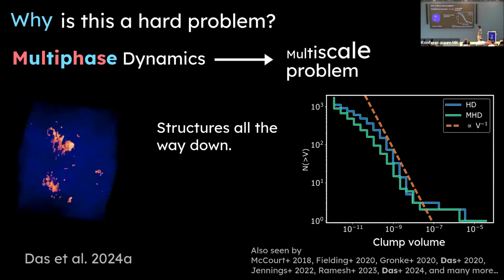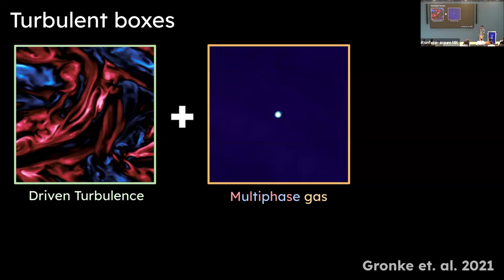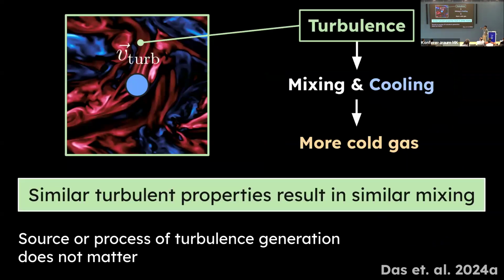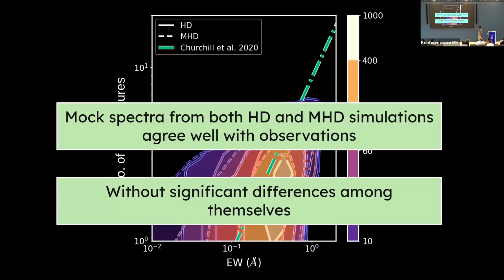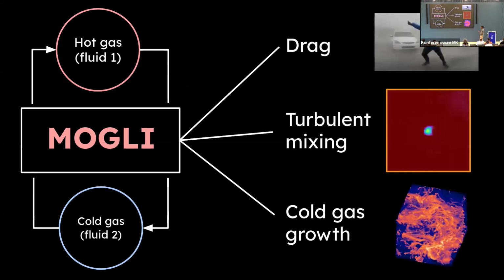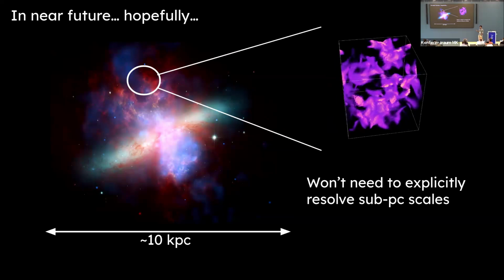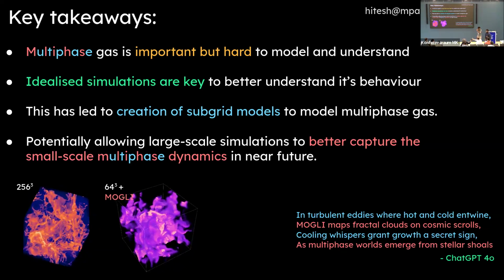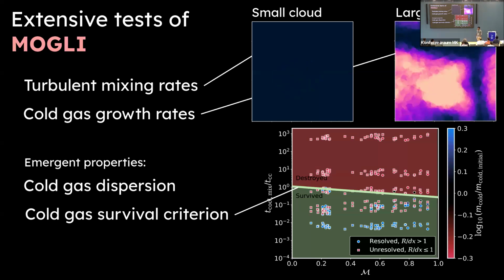Mix, Cool, Repeat: Understanding thedynamics of a turbulent & magnetised CGM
Talk at Potsdam Thinkshop 2025 at Leibnitz Institute for Astrophysics, Potsdam